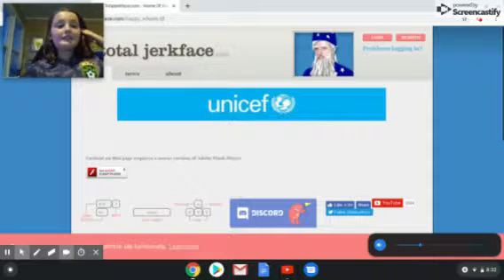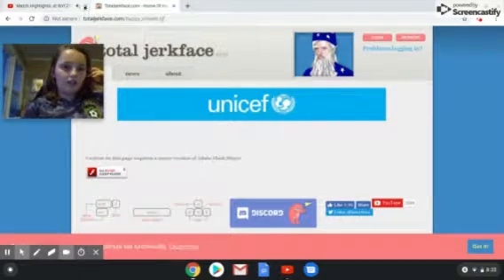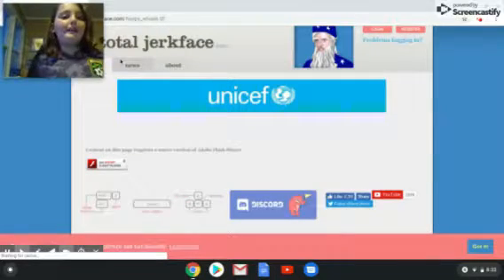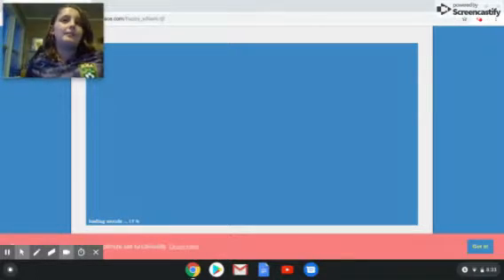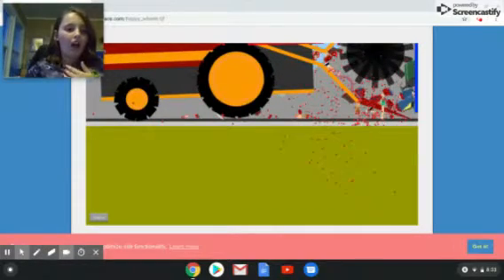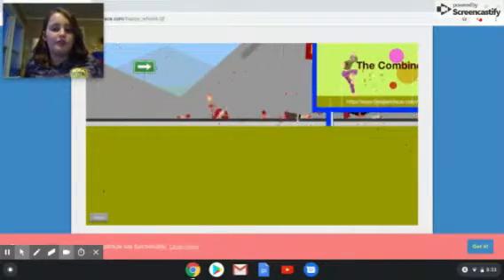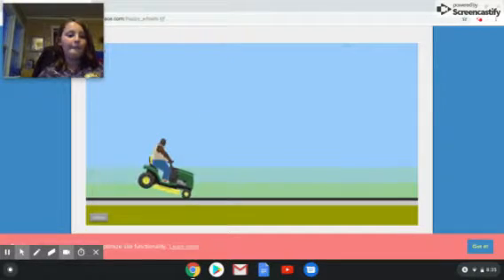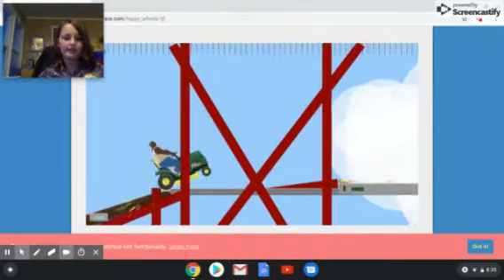Happy Wheels Part 1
nbvytfftddtydrsresesesrrrsrstrssseseeesersesesersesesesesesersesresersesesersresetttttttttttttttttttttttttttttttttdddddddddddddddddddddddddddumddddddd